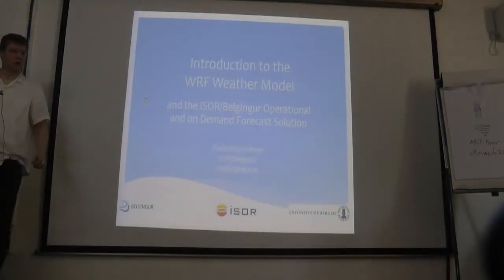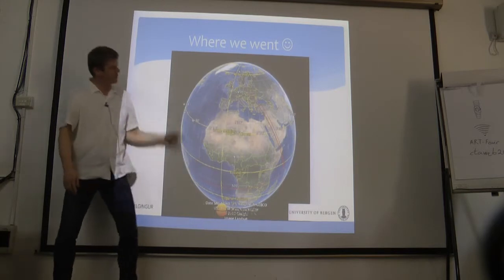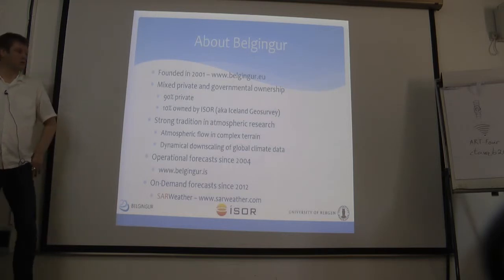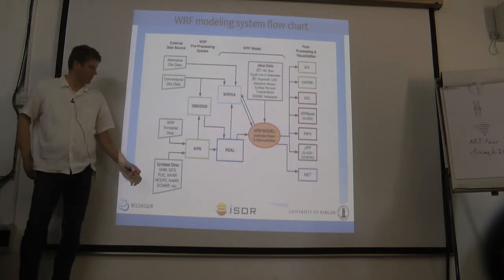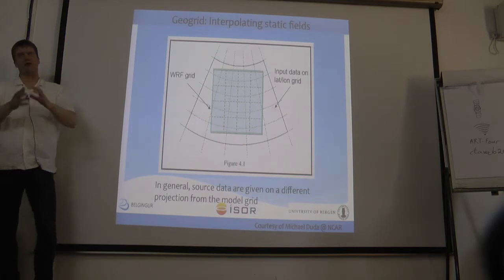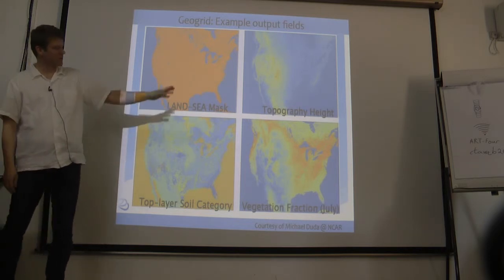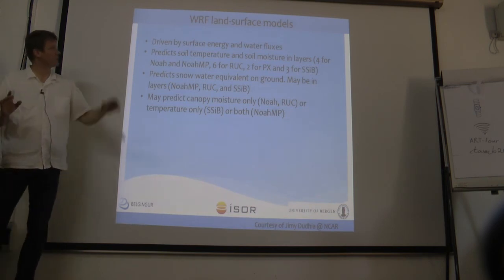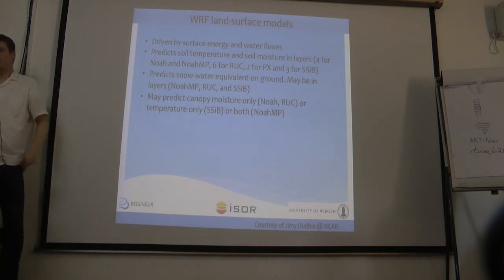OlafurRognvaldsson Introduction2WRF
Introduction to the WRF modeling system